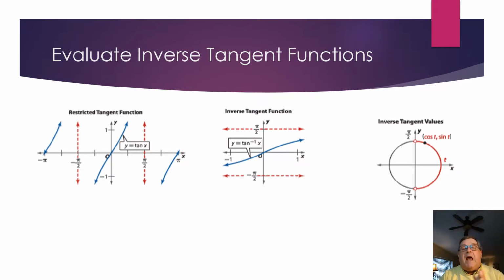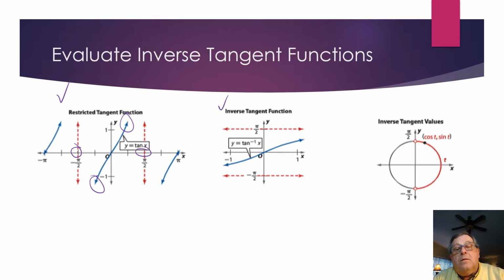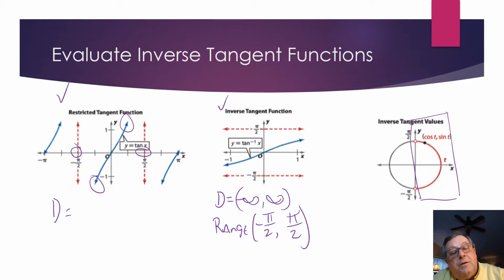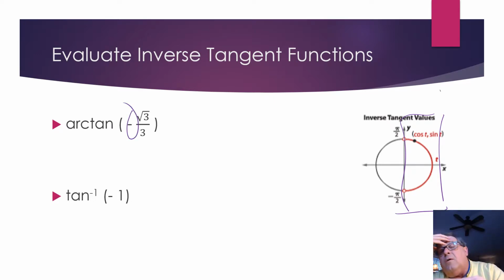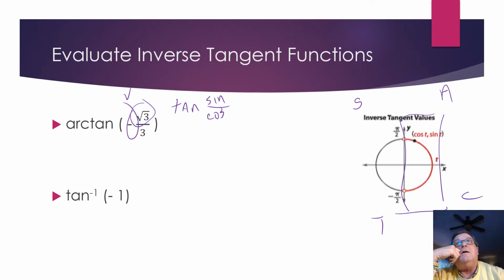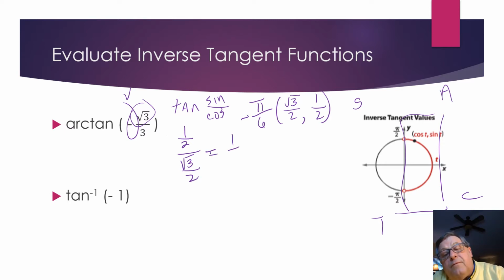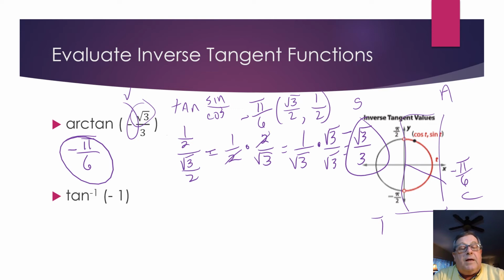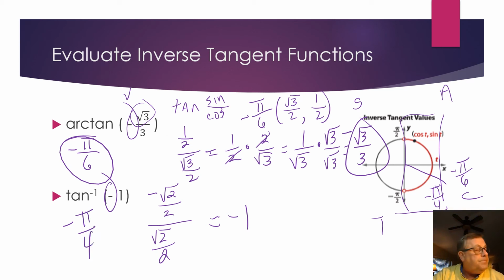Evaluate Inverse Tangent Functions